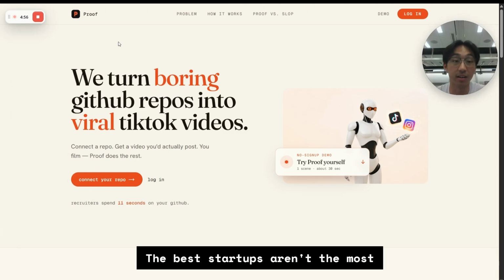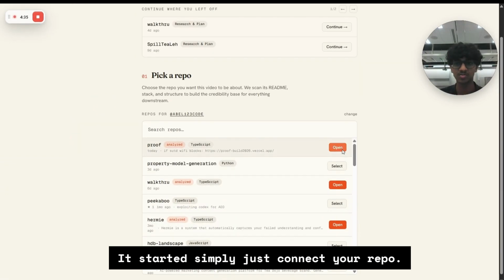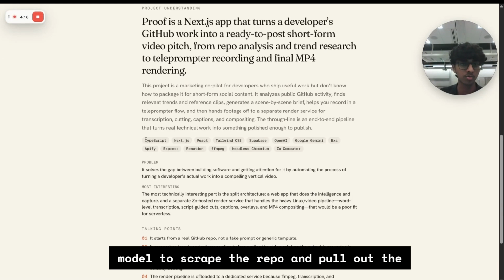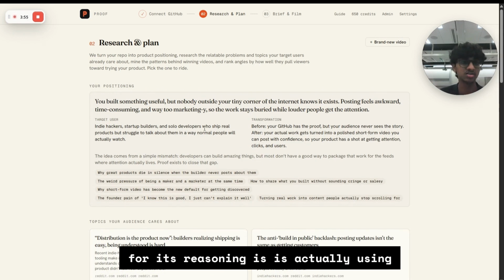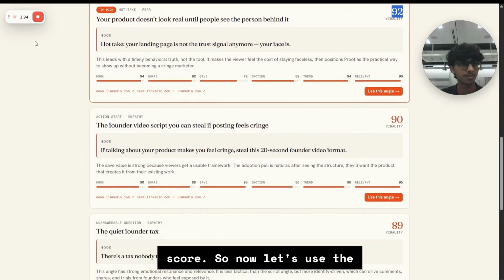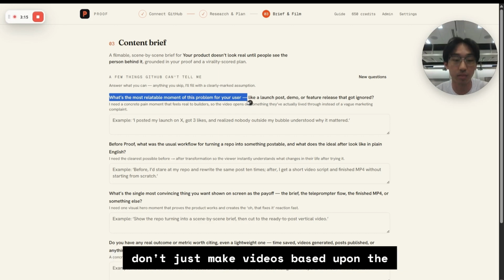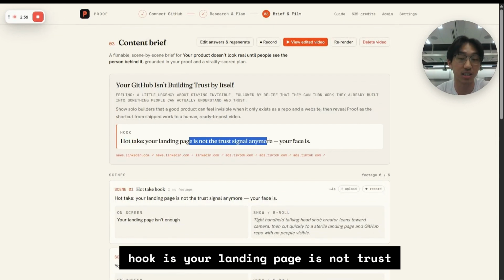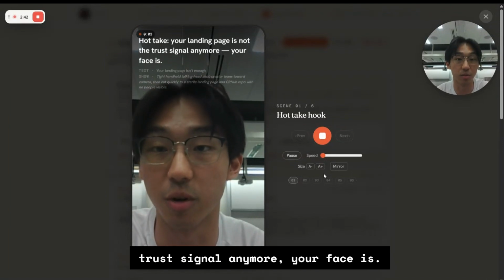Proof : We turn BORING Github Repo into Viral Tiktok Videos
comment 'Proof' to try it out